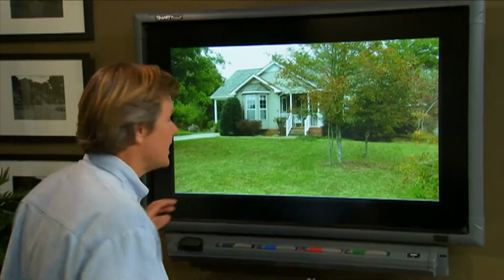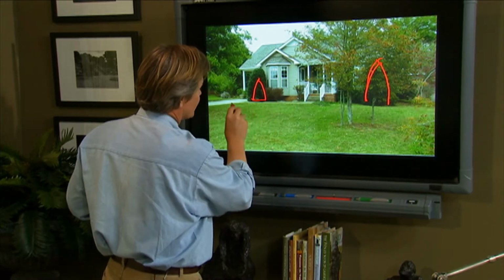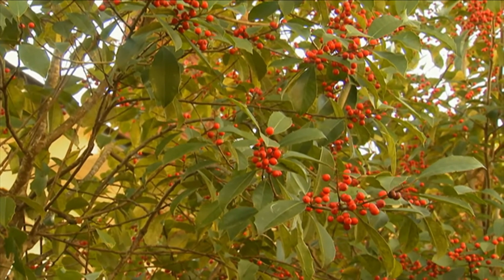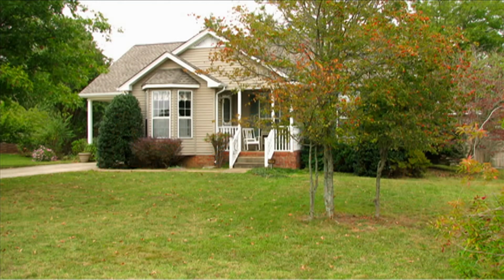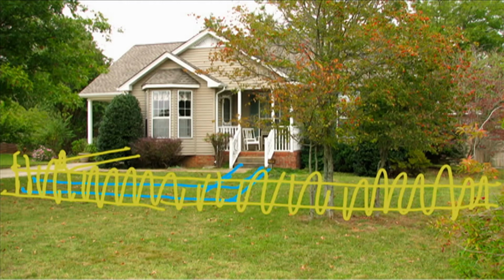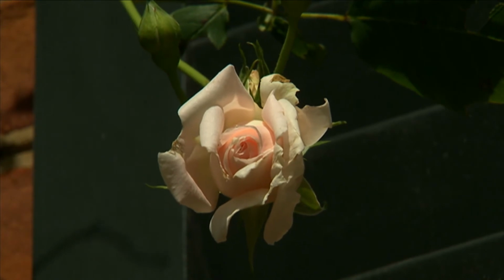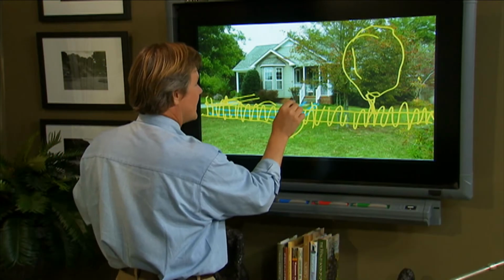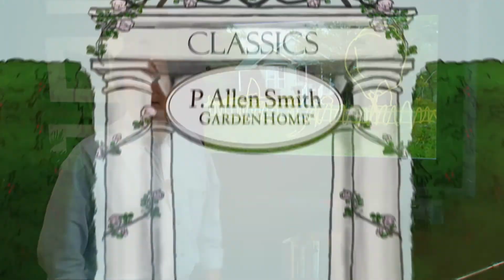Virtual Landscape Makeover: Lebanon, TN | P. Allen Smith Classics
Allen uses a photo of Nana Sheradin's home in Lebanon. TN on a Smartboard to demonstrate ways to improve the landscape.